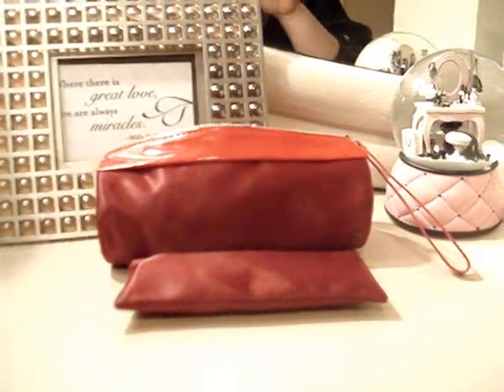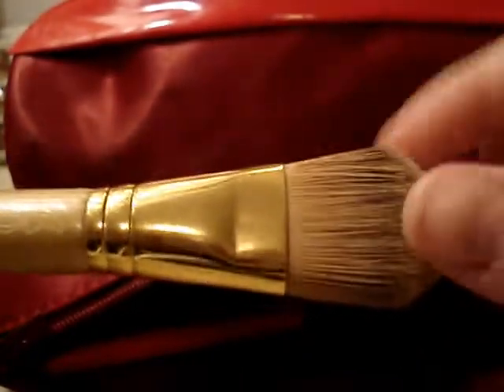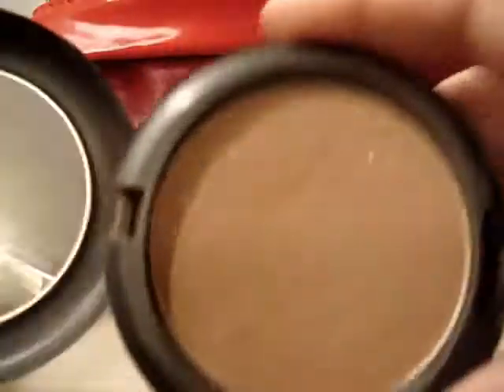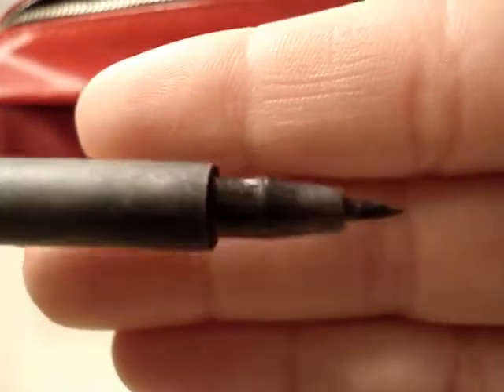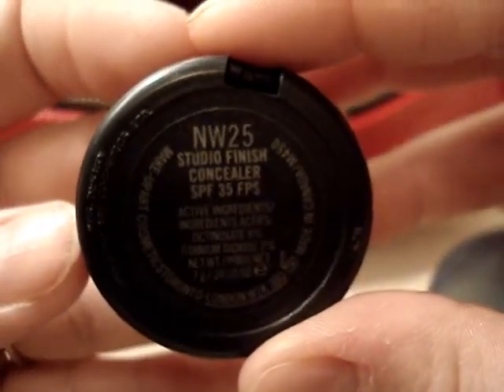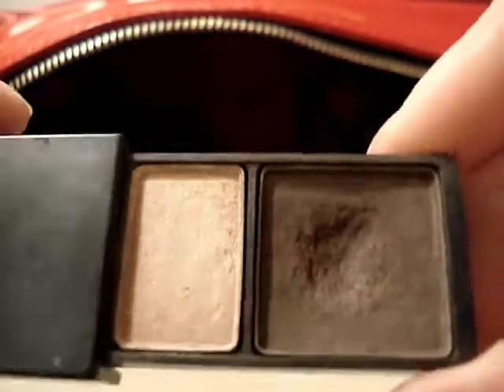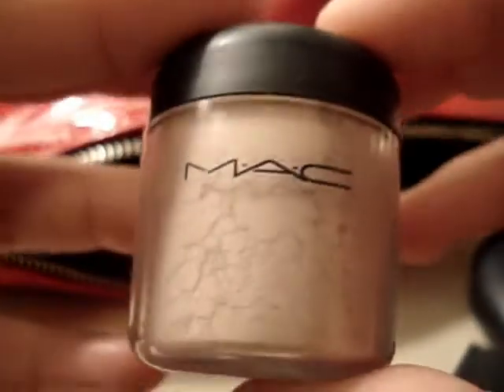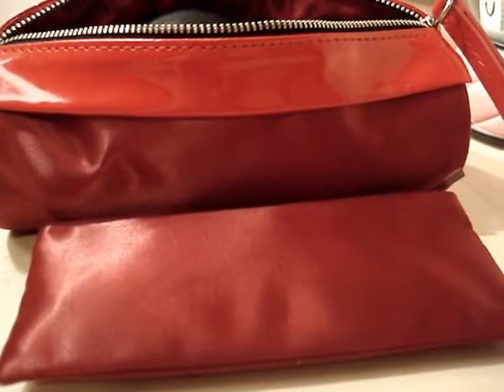Whats in my makeup bag! Request :Louilover123